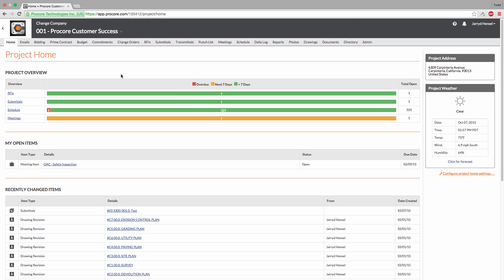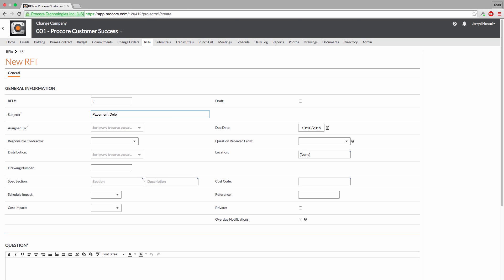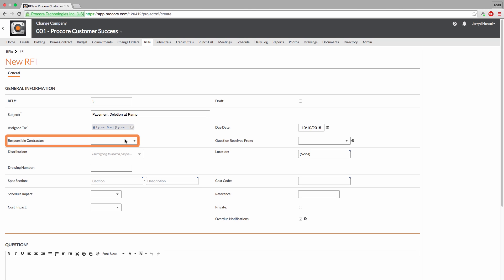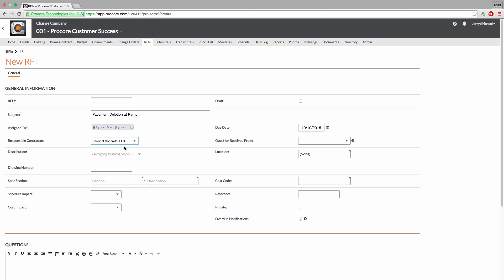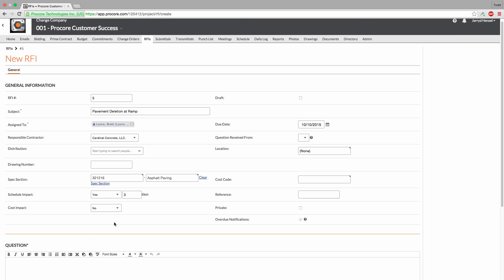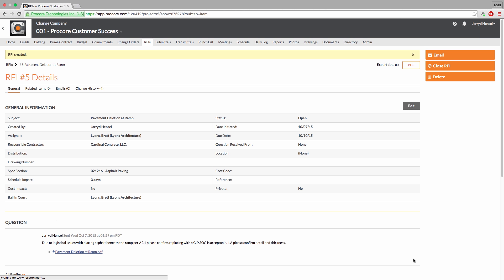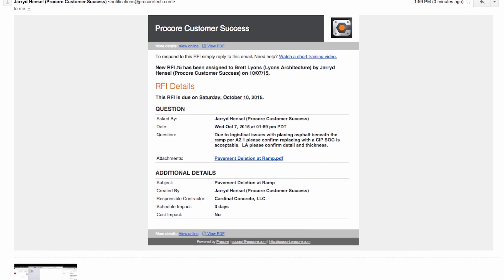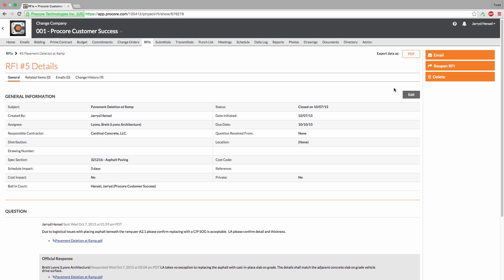Create and Respond to RFIs in Procore